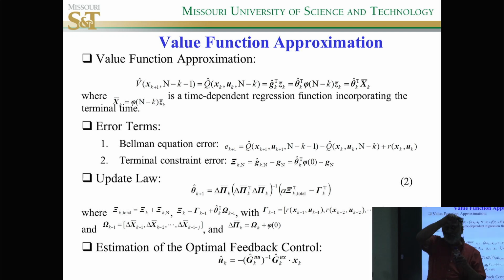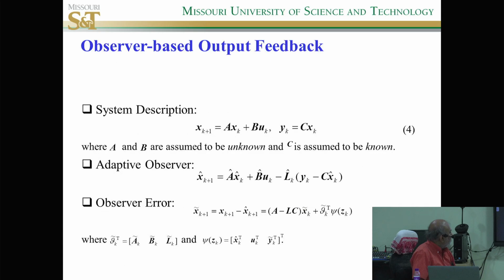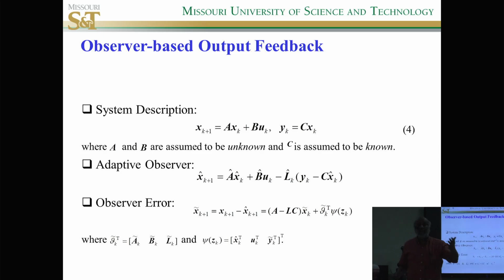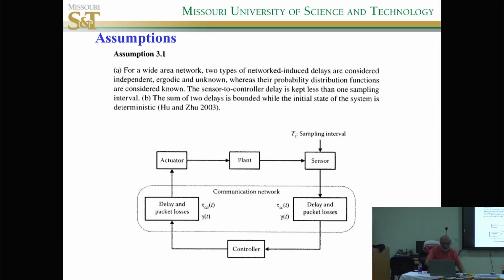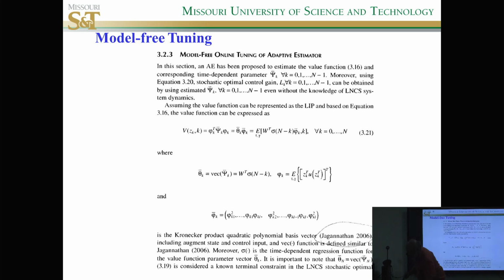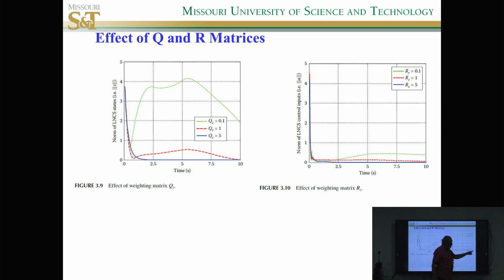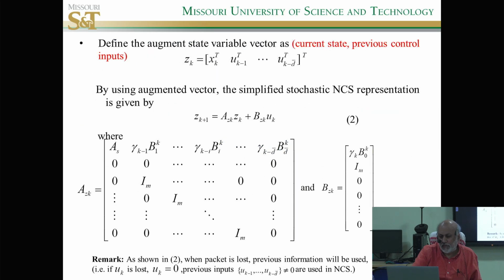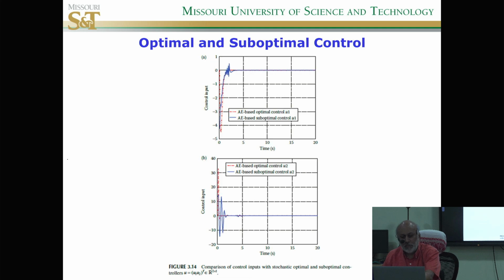L05 Optimal Adaptive Control of Uncertain Linear Network Control Systems: for finite horizons